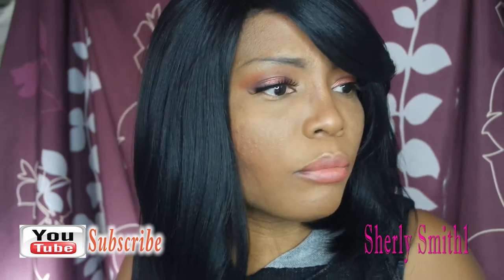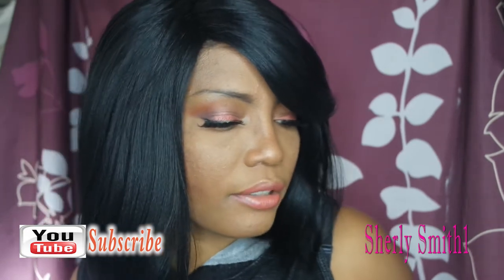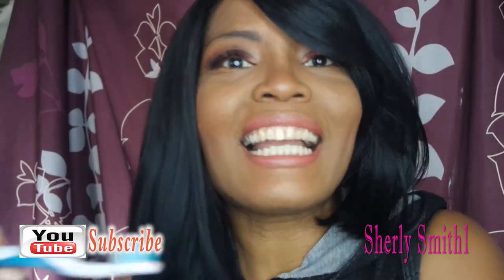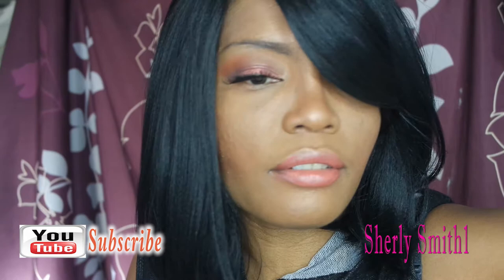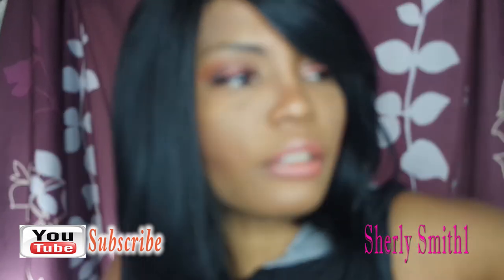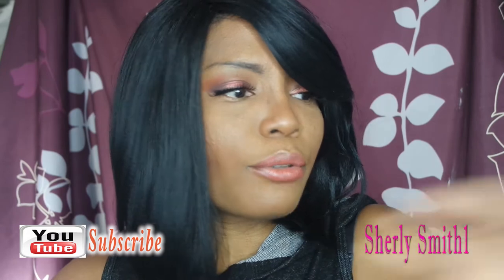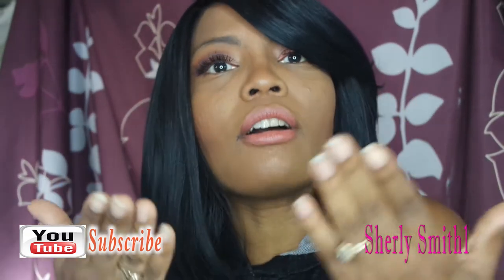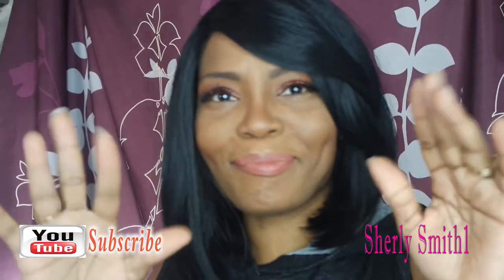Teeth Routine | Sherly Smith